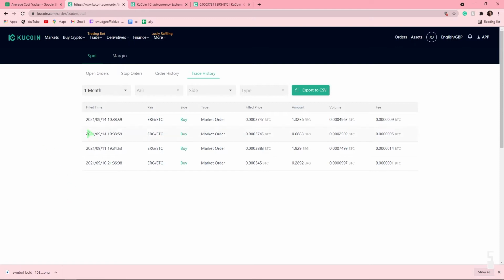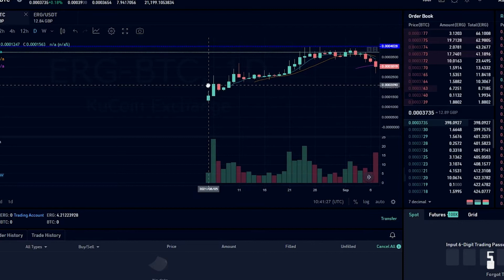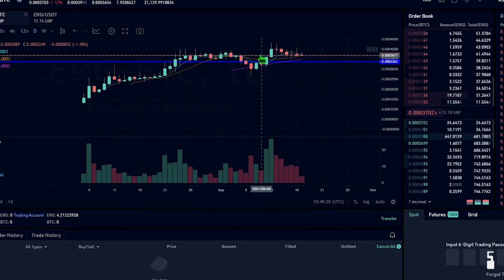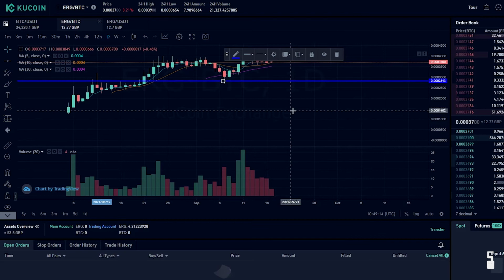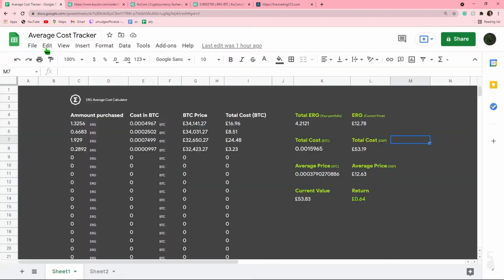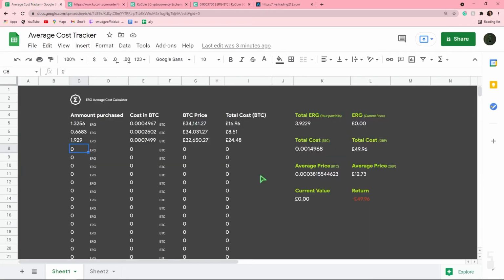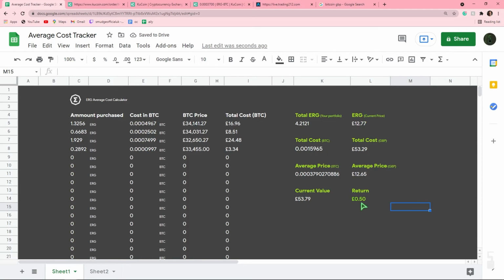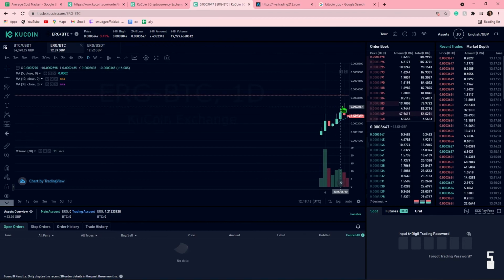Cost Averaging Into ERG | Long Term Crypto Strategy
I just wanted to put together a video discussing how I cost average into long term investments over time. It's not a foolproof plan but just the way I do. I have also made a free ERG spreadsheet to help you track your investment.

0:00 Cost Averaging & The Benefits
10:21 ERG Spreadsheet
18:57 Cost Averaging & The Cons